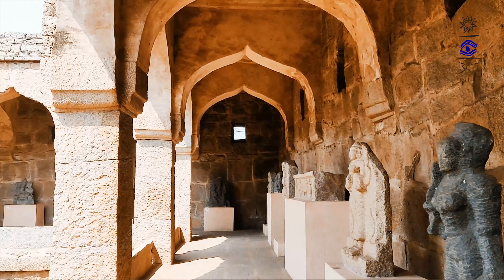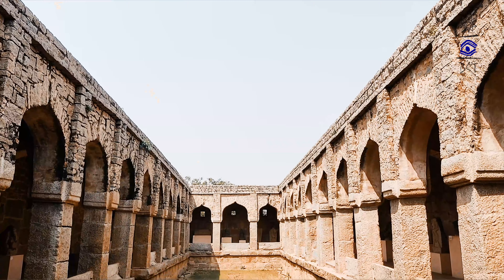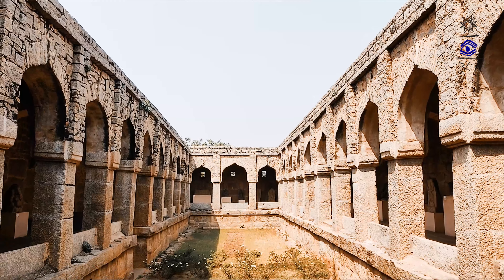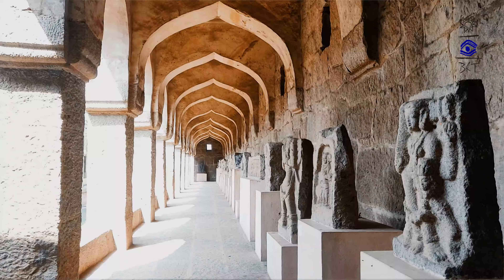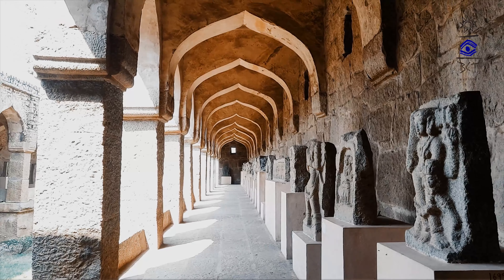Royal Elephant Stables | Königlichen Elefantenställe | Hampi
The Elephant Stable in Hampi is an impressive structure that was used to provide shelter for the royal elephants of the Vijayanagara Empire. The elephant stable is located in the area that lies just outside the Zenana Enclosure.